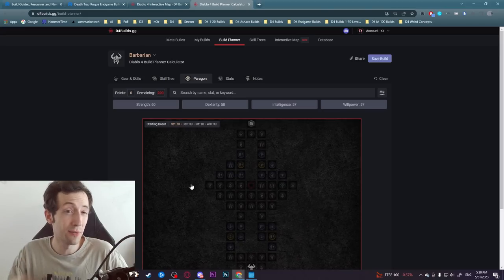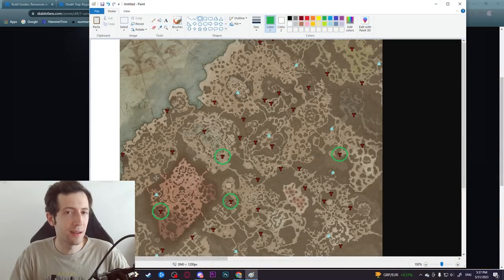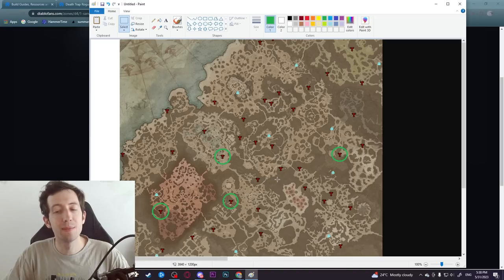Good News: We get 4 free Paragon Points more than we thought! - Diablo 4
Paragons and Glyphs in Diablo 4 are one of the primary ways of powering up your character in the endgame. After playing the Diablo 4 early access, we discovered that there are 4 extra Paragon points previously unknown that improve our builds! Check out these Altar locations and get them as soon as possible.

2. Become a channel Member by clicking the "Join" button or this link (and get unique perks!):
3. Become a Twitch Subscriber (or use your monthly free Twitch Prime if you are an Amazon Prime user)
5. Like/comment/share my stuff!
6. Give me feedback how to improve!